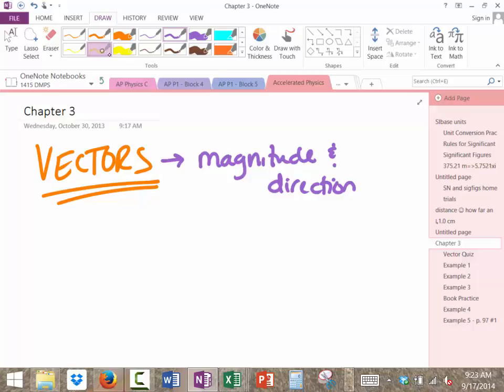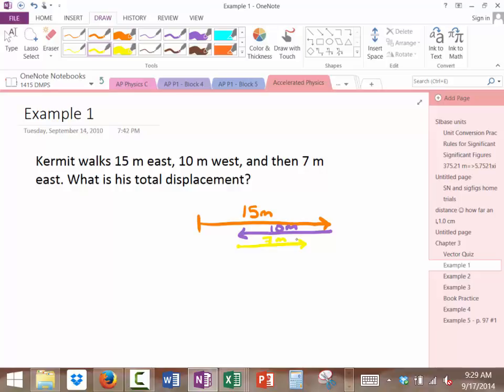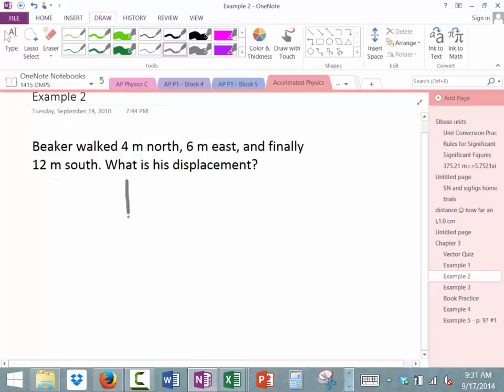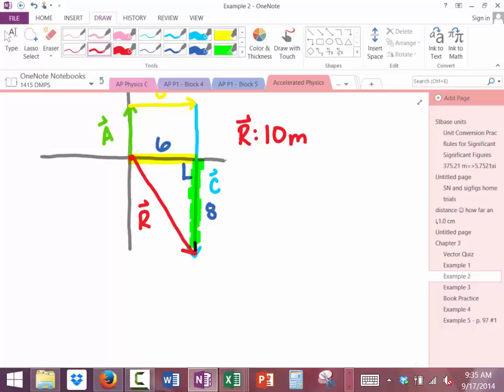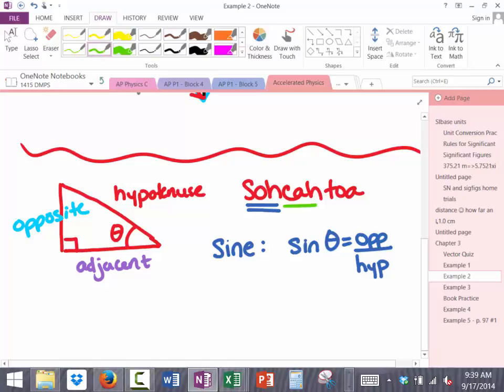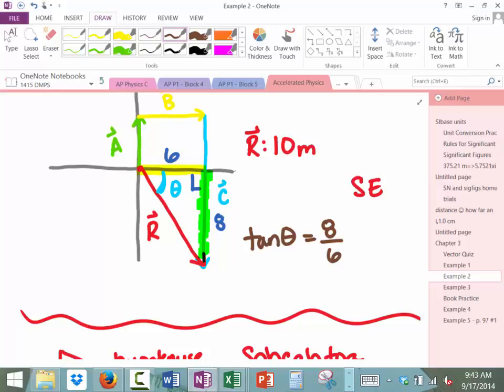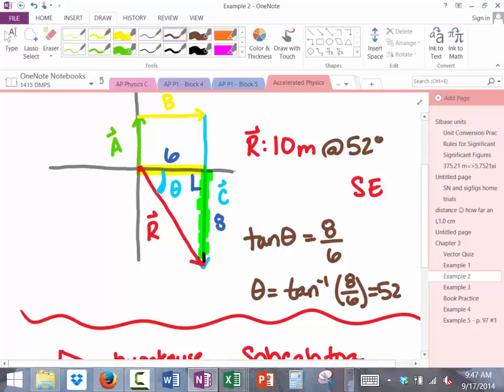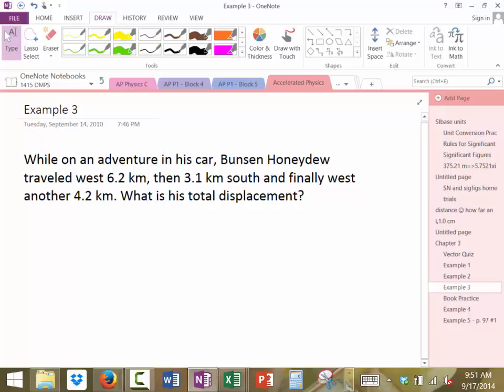AcP 9 17 14 Vectors